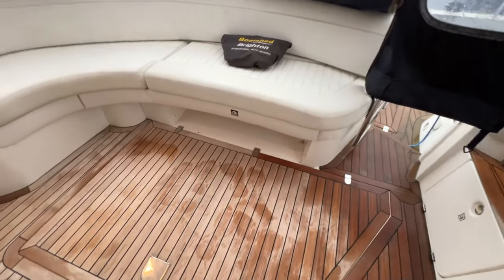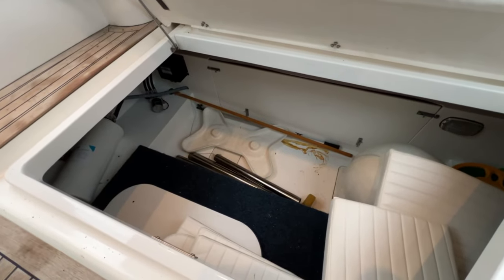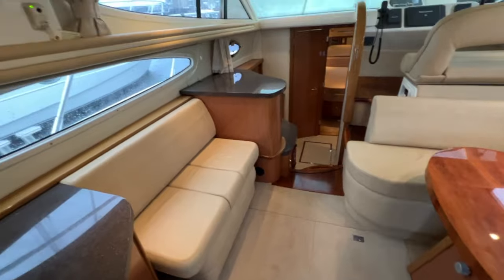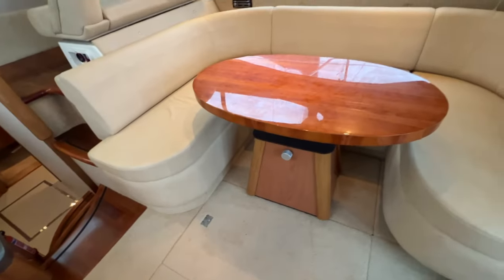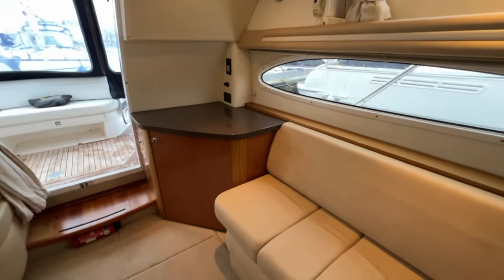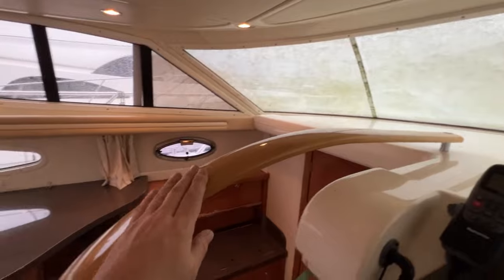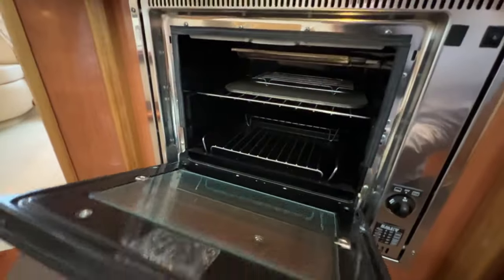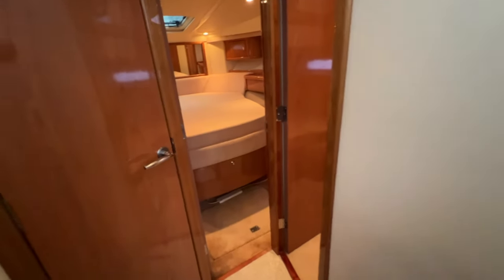Sealine F37 - Boatshed - Boat Ref#330310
Sealine F37 for sale with Boatshed Brighton Photos and video taken by Boatshed Brighton